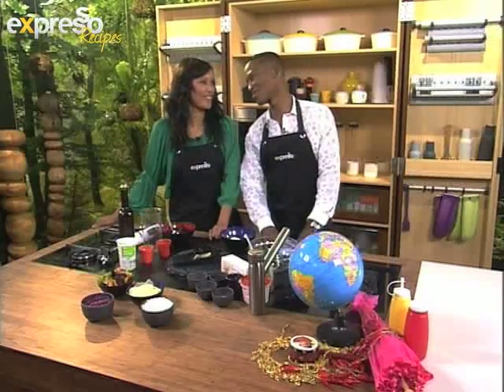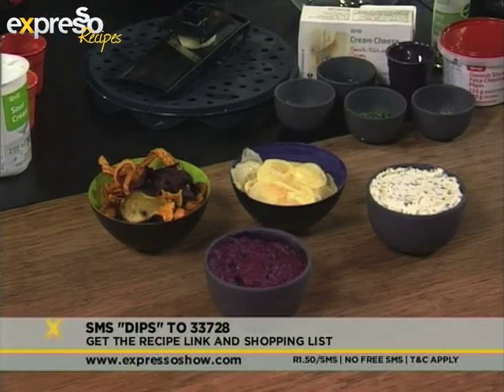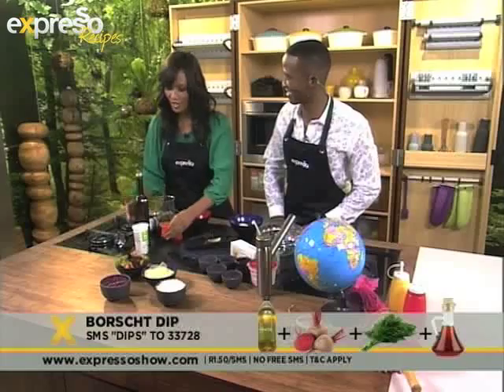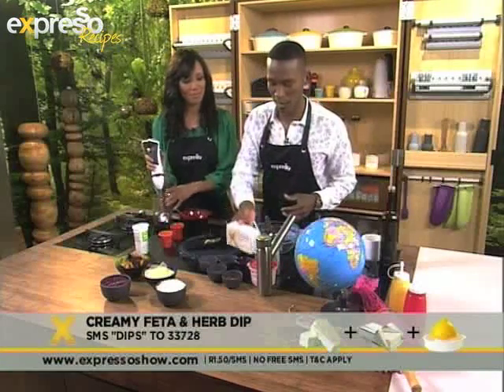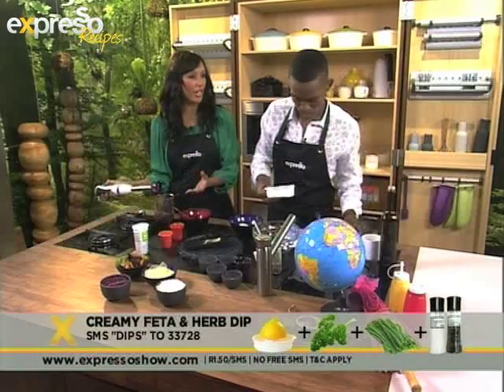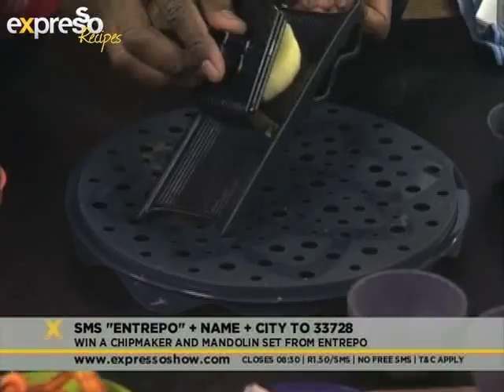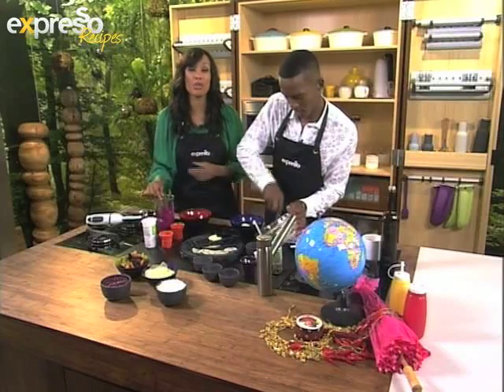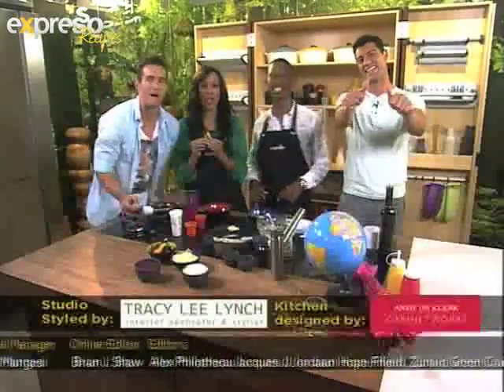Pick n Pay : Borscht dip and Feta Dip (16.10.2012)